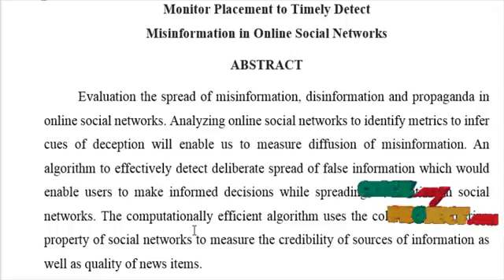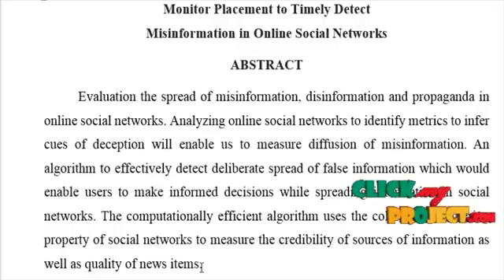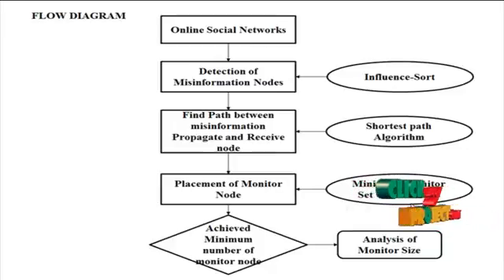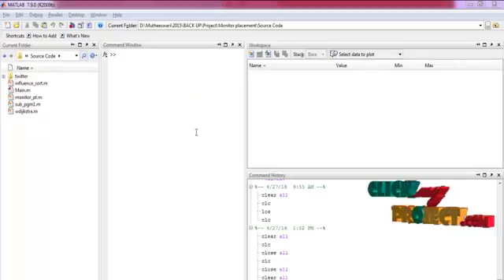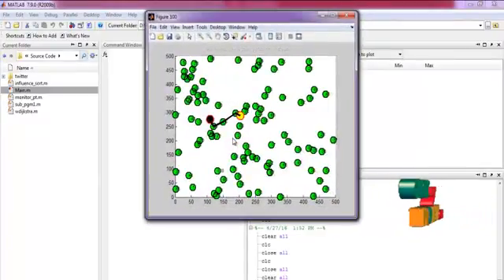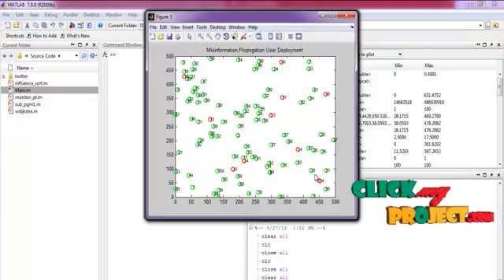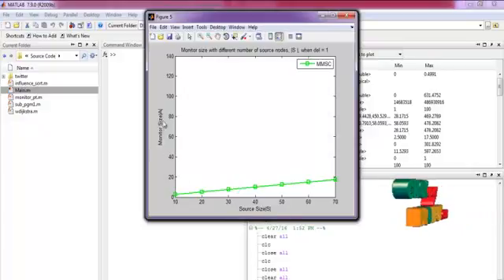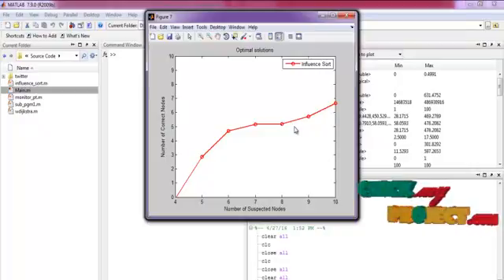Monitor Placement to Timely Detect Misinformation in Online Social Networks